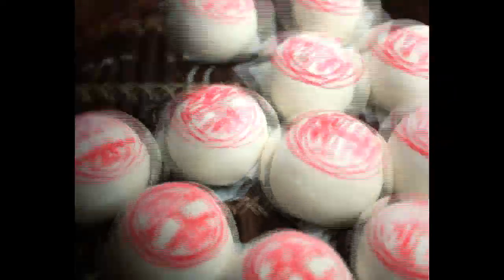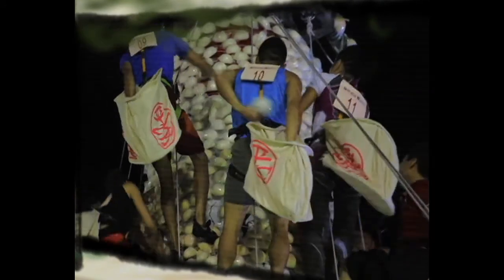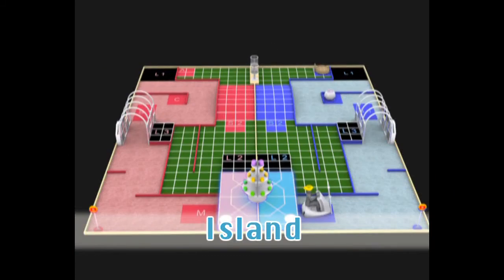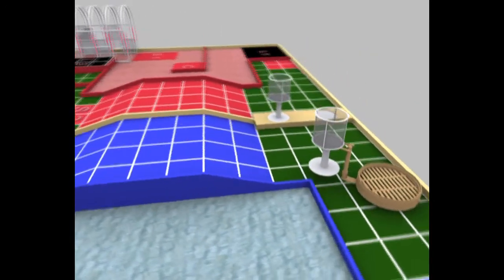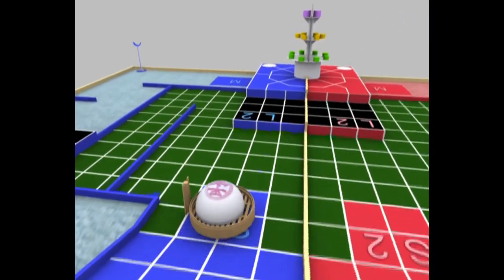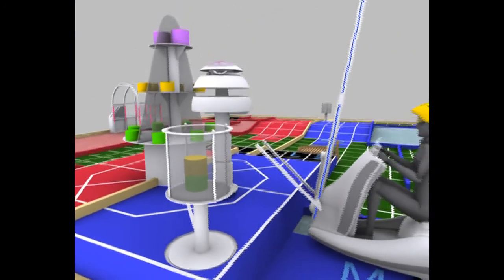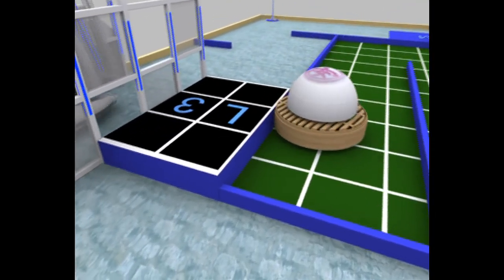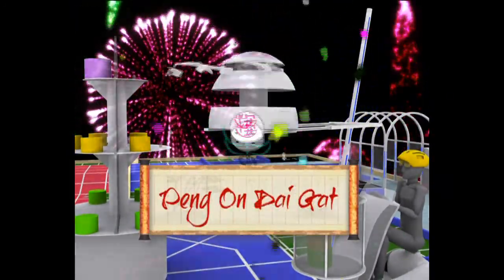ROBOCON-2012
Промо-ролик и задания соревнований ROBOCON-2012 в Гонконге